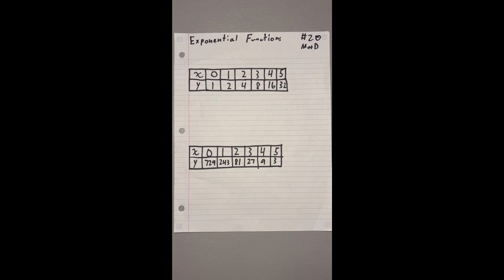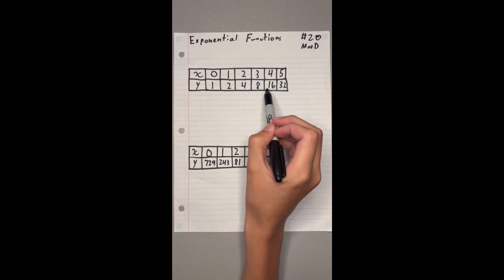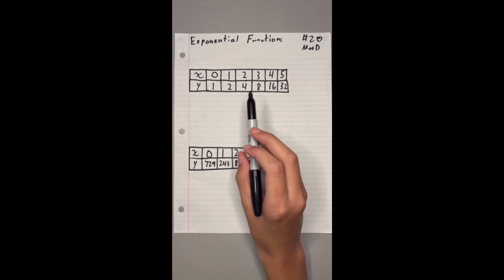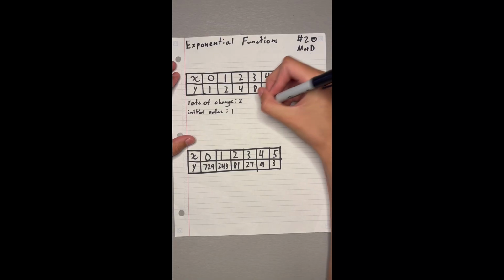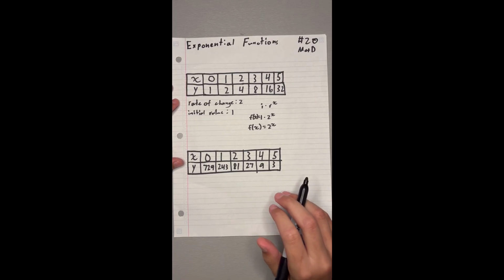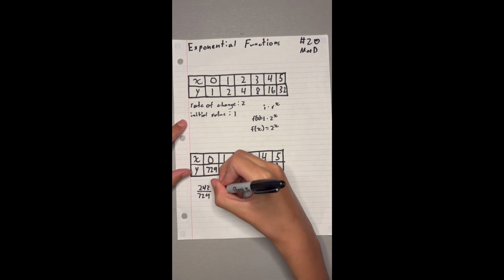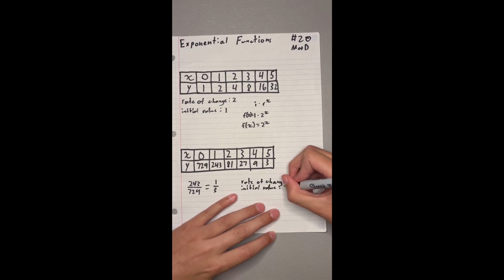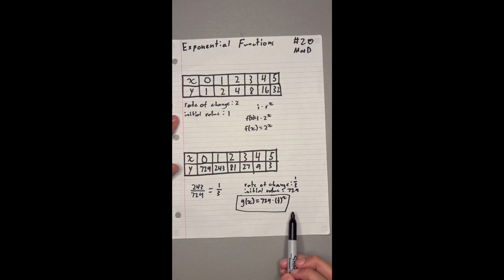Exponential Functions — Math of the Day — #20